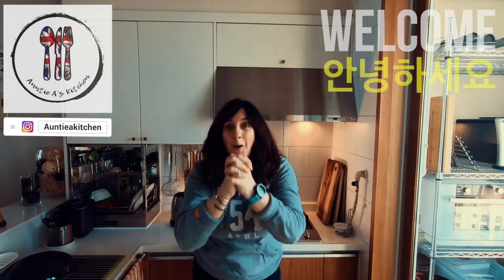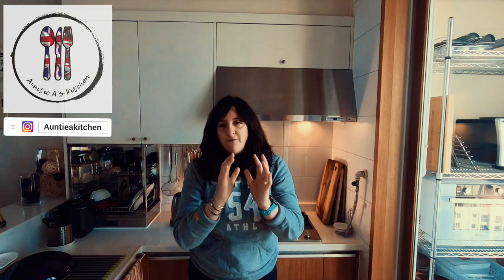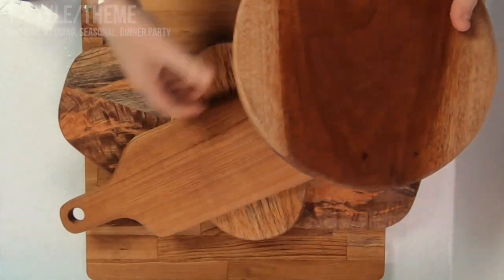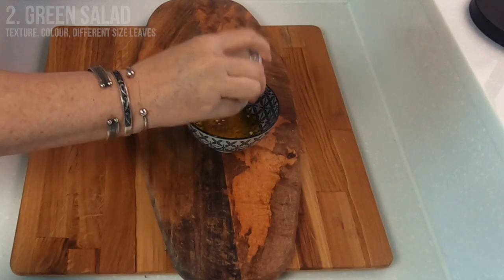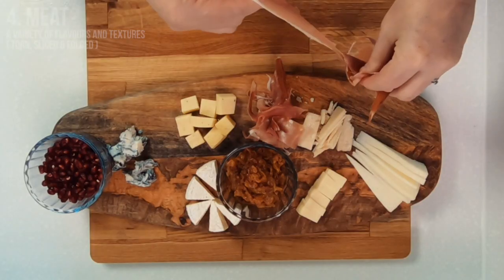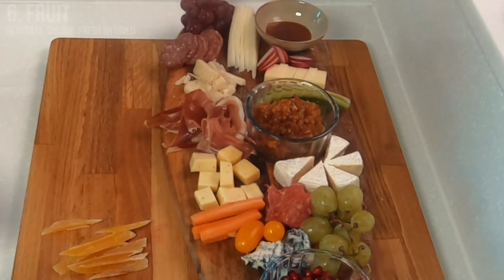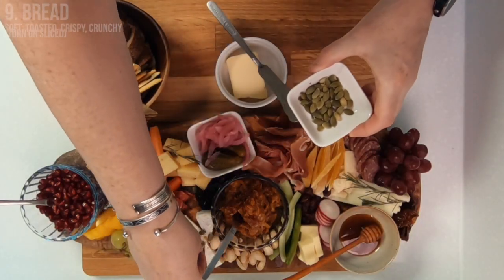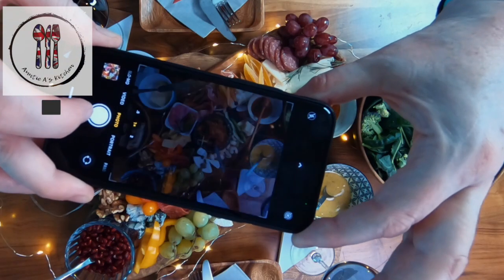치즈 & 햄 플래터/보드. Cheese and Charcuterie Board (A-Z guide).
(Part 2)Whether you are serving this as a starter or as a main meal This cheese and charcuterie board (grazing board), is a great way to serve delicious food when you have little time to prepare. (10분이면 짜잔~ 쉽게 만드는 우아한 한 접시.)

Ingredients
You really cannot go wrong! Any selection of cheese and meat.

I got my cheese from EMART
I got my selection of meats from HomePlus
If you are interested in making The Onion & Bacon relish/Jam or the pickled Red onions then here is the link to the recipe.

적양파피 클 & 베이컨 잼 만들기. How to make 2 onion recipes | PICKLED RED ONIONS & ONION BACON JAM.